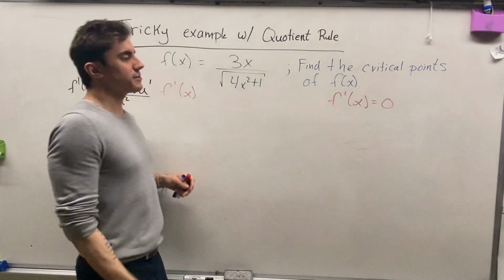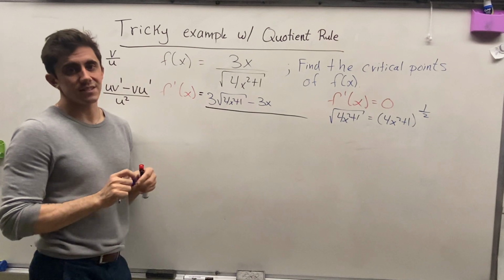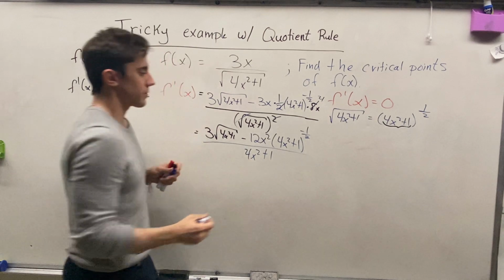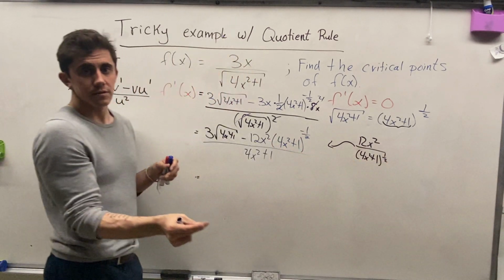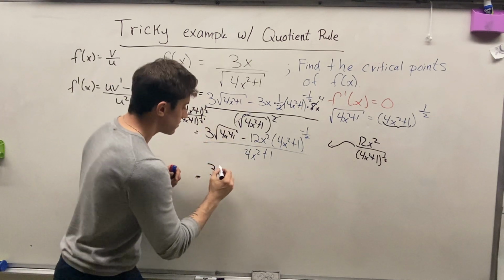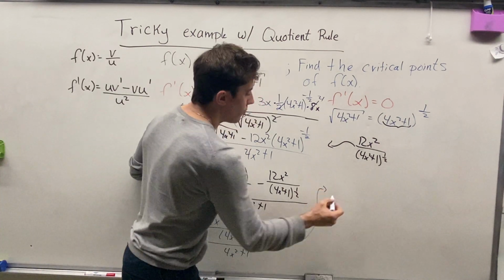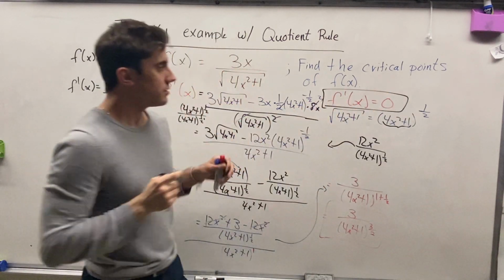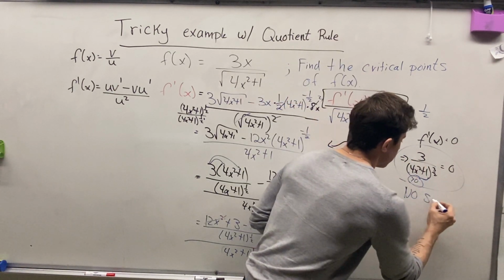Calculus 12 - Tricky Example w/ Quotient Rule